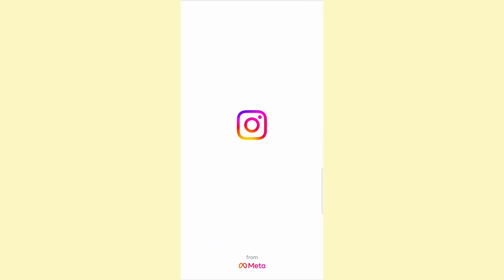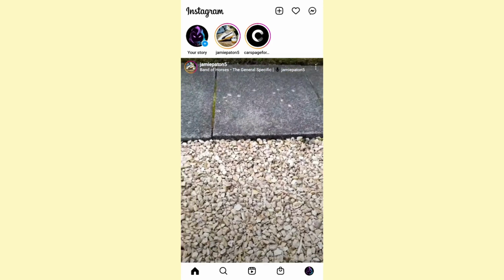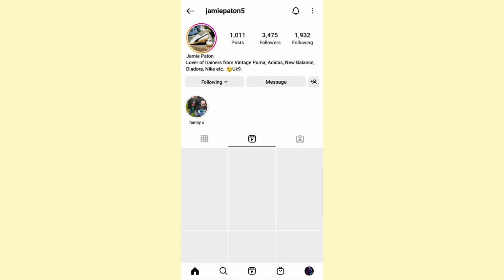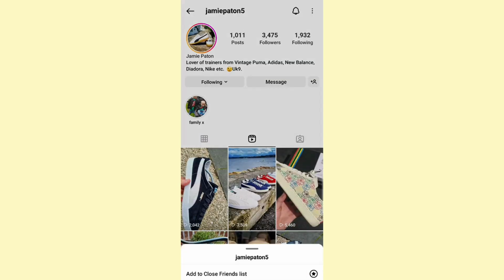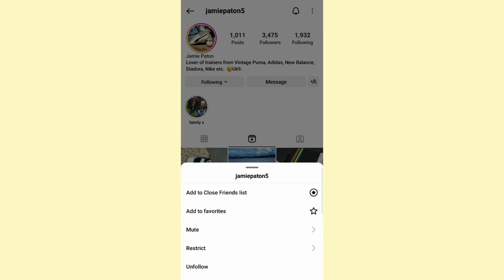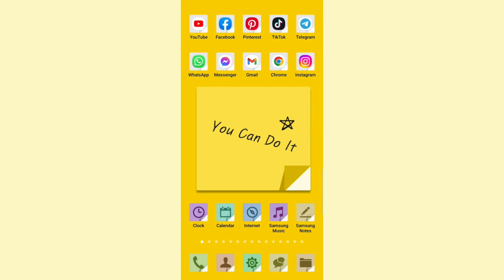How to Mute Someone on Instagram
Learn How to Mute Someone on Instagram. It is really easy to do and learn to do it in just a few minutes by following this super helpful tutorial.